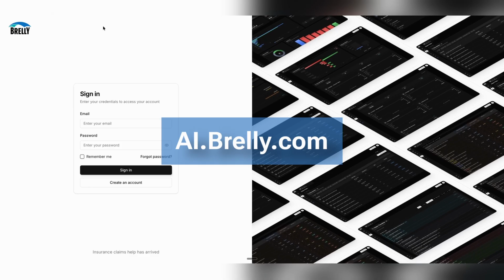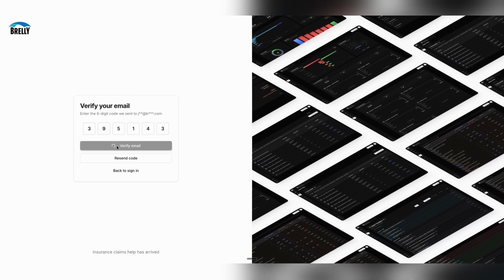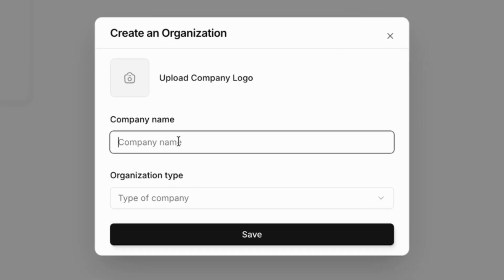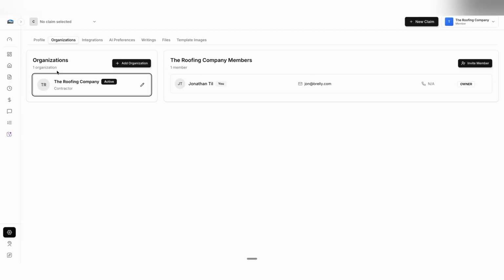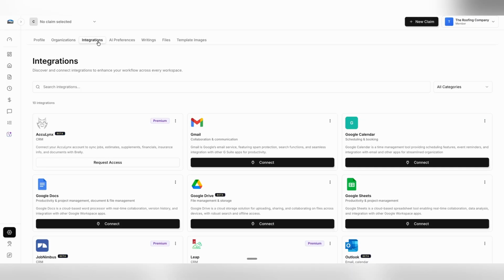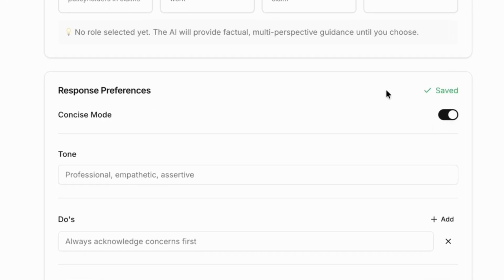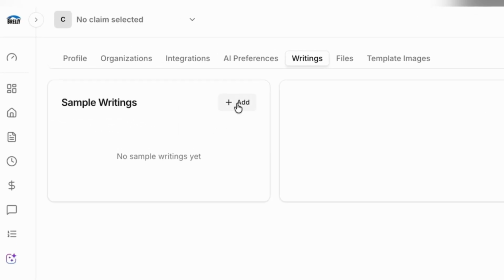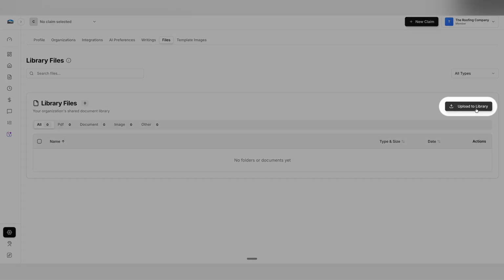Creating Accounts & Settings | Brelly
In this tutorial, we’ll walk through how to create your Brelly account and configure your profile, organization, integrations, and AI preferences.

We’ll also cover how to invite team members, switch between your organization and personal accounts, access settings, connect available integrations, and request access to additional integrations.

Finally, we’ll show you how to customize Brelly’s AI responses by choosing a preferred tone, adding writing preferences, identifying phrases you want to use or avoid, uploading writing samples, and adding company-wide files such as brand documents and standard operating procedures.

Ready to do claims fully, fairly, and fast? Brelly helps professionals do hours of work in just minutes.

To submit feature requests or report bugs, If you need further assistance, select “Support” inside Brelly. You can also watch the support tutorial